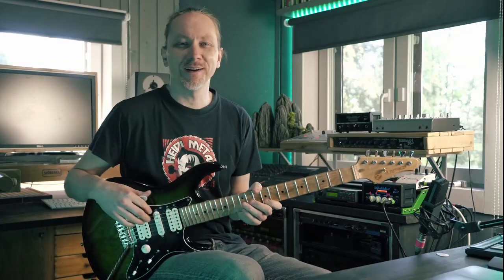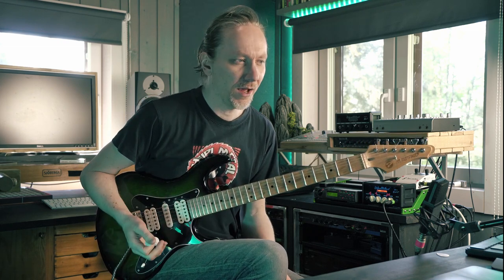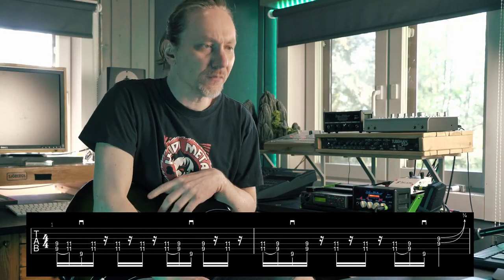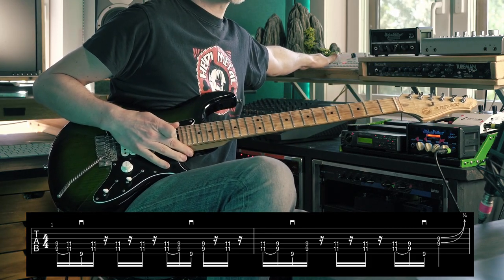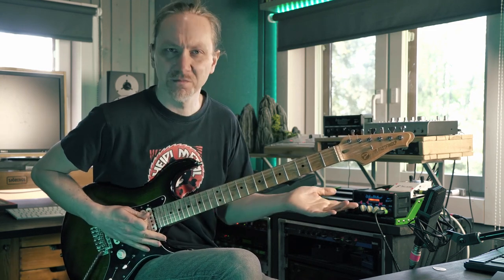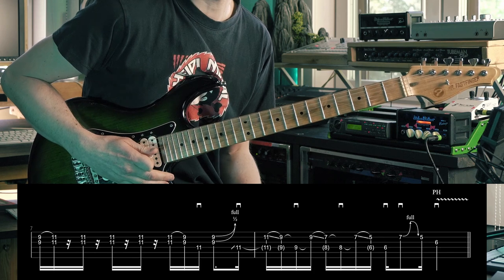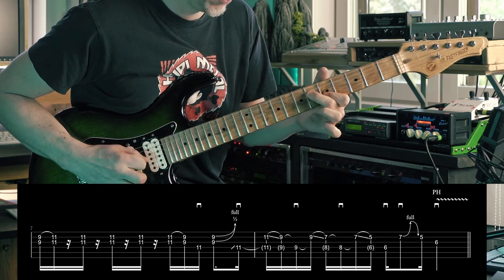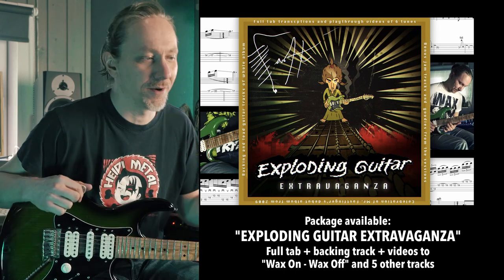Best excercise to master Hybrid Picking -technique. Guitar Lesson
This is the riff that really had a great impact on getting Hybrid Picking down. It's simple yet powerful. To me this has been the best excercise to this technique. Before this riff and the song it was part of Wax on - Wax off", I barely could do any finger plucking at all. This groovy riff has secret powers!

This riff wasn't easy for me in the beginning, but I had to get it smoooth as I started to play the track live during clinics and then with the live band.
Give it a go, don't give up, keep coming back and practive more, get it down!

Watch our fresh live band arrangement of the track.

If you wish to learn the whole tune, "Exploding Guitar Extravaganza" package is available here. "Wax on - Wax off "plus 5 other tunes, tabs, videos and backing tracks and more goodies.